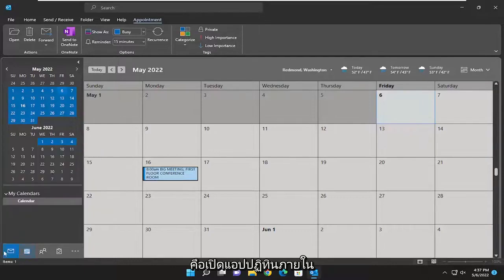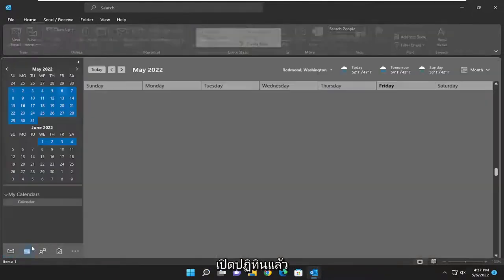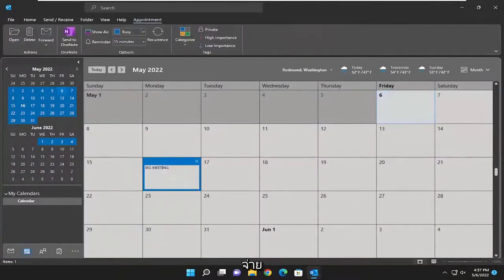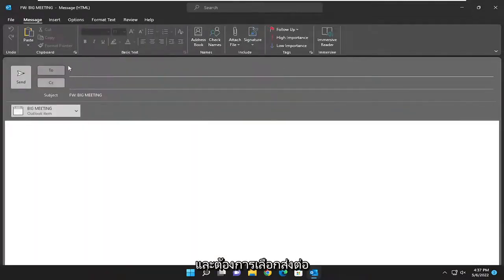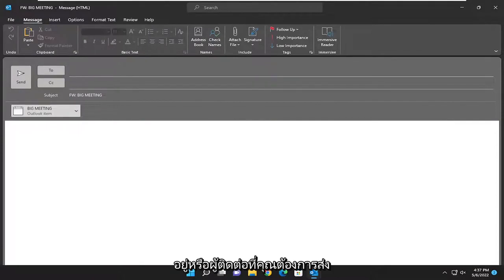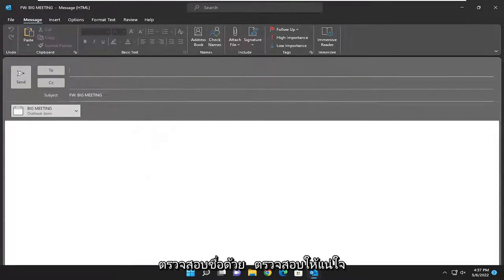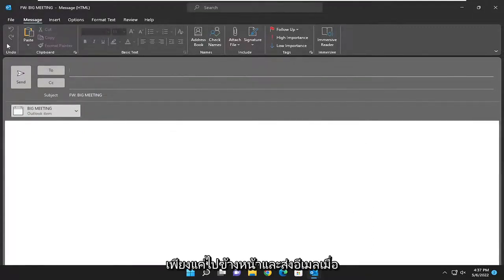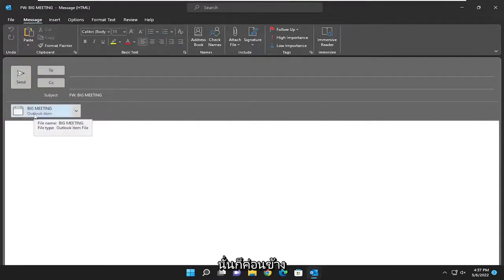วิธีส่งต่อคำเชิญเข้าร่วมประชุมใน Outlook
วิธีเชิญผู้เข้าร่วมเพิ่มเติมในการประชุม Microsoft Outlook [บทช่วยสอน]

สมมติว่าคุณได้ส่งคำเชิญเข้าร่วมการประชุมผ่าน Outlook ไปยังผู้คนจำนวนมาก และคุณได้กำหนดตารางการประชุมและบันทึกขั้นตอนการวางแผนในการประชุม ตอนนี้คุณต้องส่งขั้นตอนการแพนกล้องไปยังผู้จัดการของคุณเท่านั้น คุณจะทำอย่างไร? ที่จริงแล้ว Microsoft Outlook อนุญาตให้ผู้ใช้ส่งการอัปเดตการประชุมไปยังผู้เข้าร่วมรายเดียวหรือรายใหม่เท่านั้น

บทช่วยสอนนี้จะใช้กับ Microsoft Outlook 2021, 2019, 2013 และ 2010 สำหรับทั้งอุปกรณ์ Windows (เช่น Dell, HP, Lenovo, Samsung, Toshiba, Acer, Asus) และ macOS (MacBook Air, MacBook Pro, MacBook Mini)